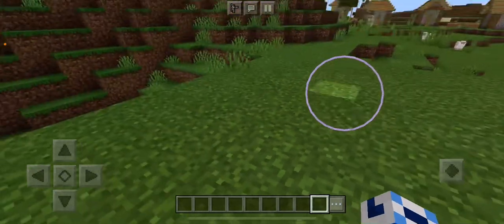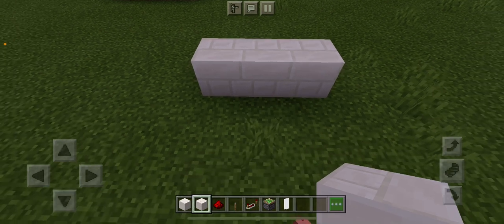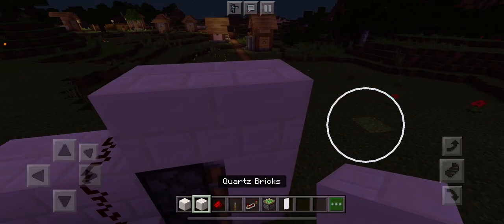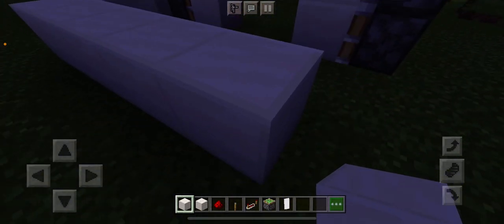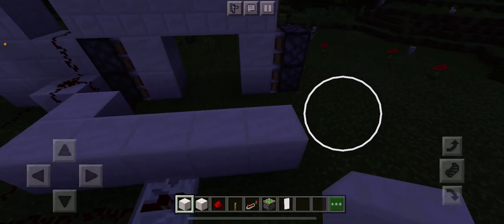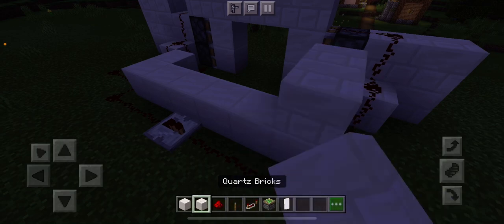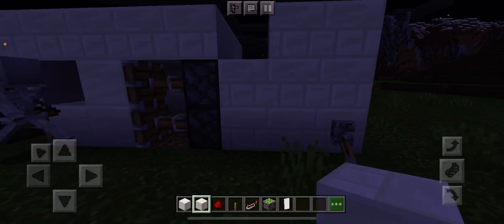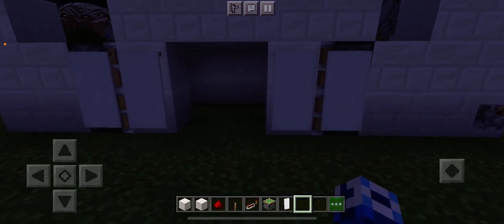Minecraft tutorial how to make a closet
I had to build the entire thing from scratch it wasn’t easy